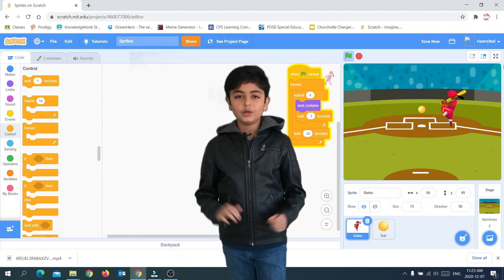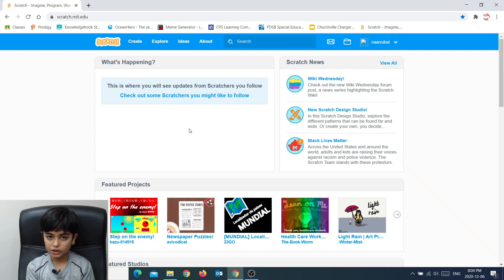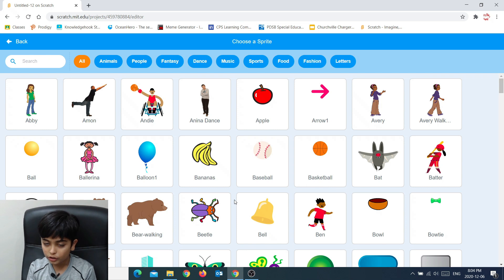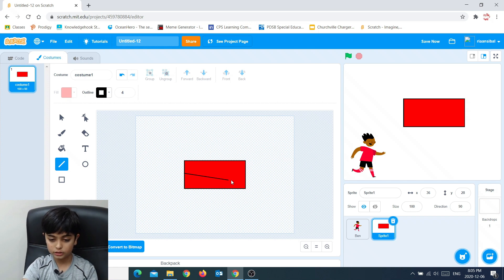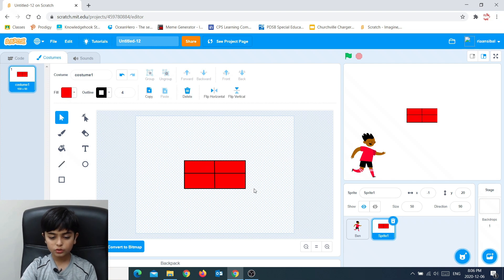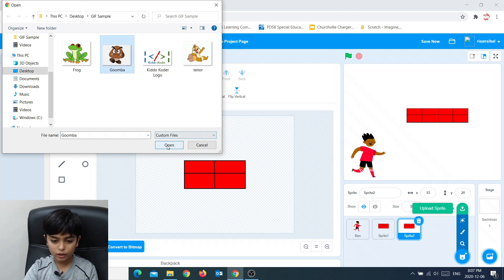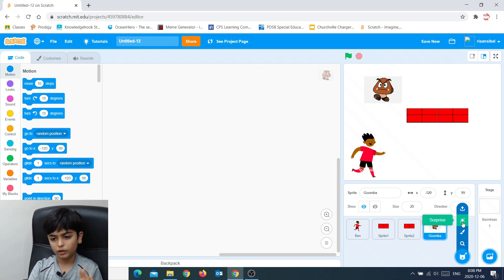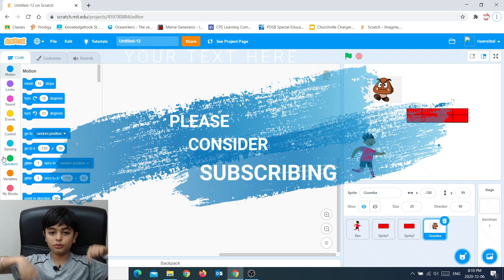Kiddo Koder - MIT Scratch Tutorial #3 Sprites in Scratch Programming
Hello Friends,
This is 3rd Tutorial on Scratch Programming. This video contains information on Sprites (Actors and Objects of Scratch Animation).

Next Video will start programming.

Scratch tutorial, scratch team, mit scratch tutorial, mit scratch coding, mit scratch projects, mit scratch game, mit scratch introduction,
mit scratch video, mit scratch story, mit scratch team, mit scratch project,
scratch coding, scratch projects, scratch game, scratch introduction,
scratch video, scratch story, scratch team, scratch project